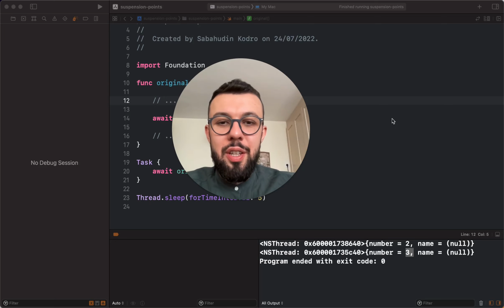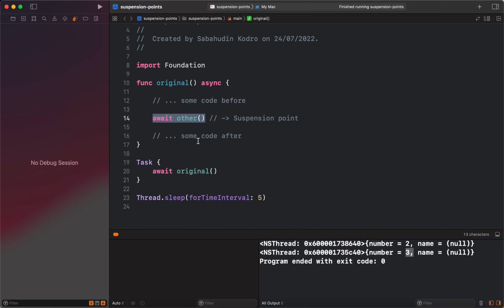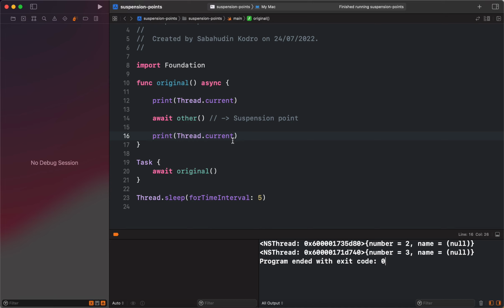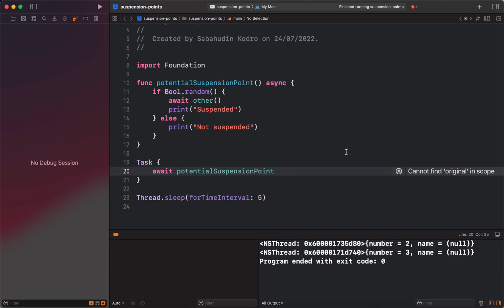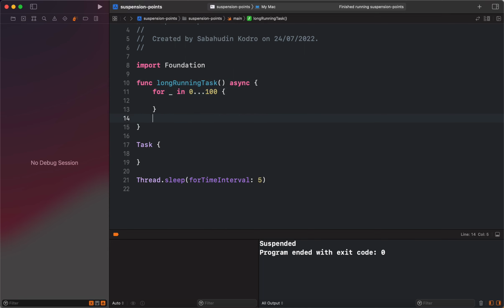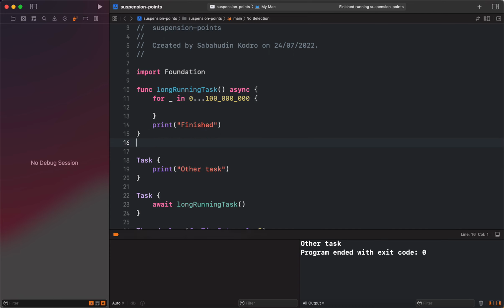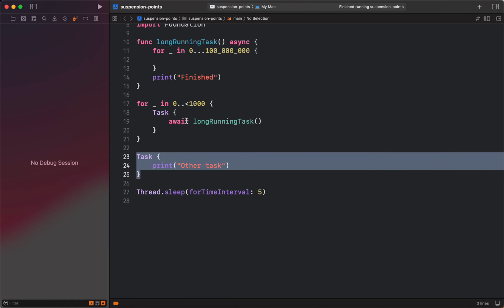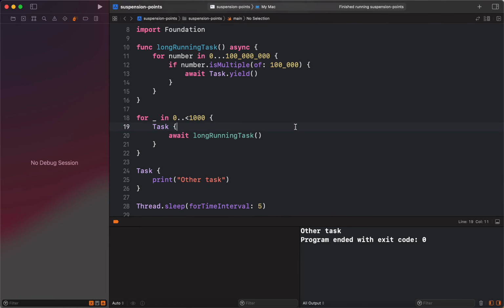Suspension Points in Swift